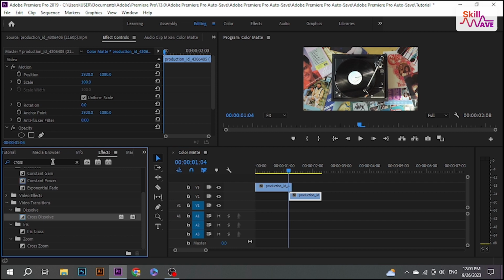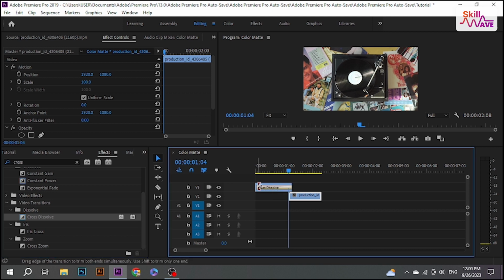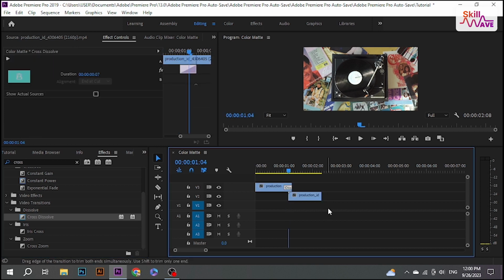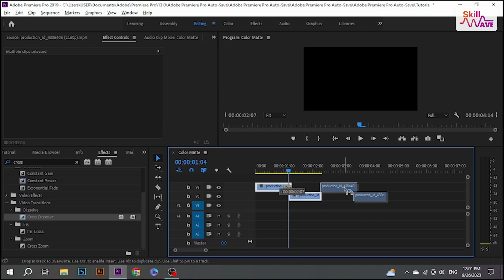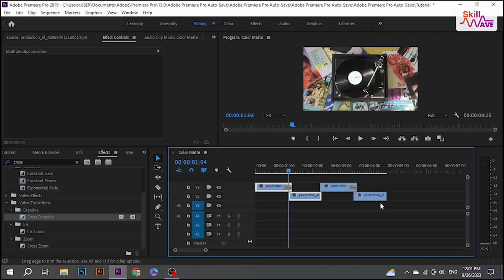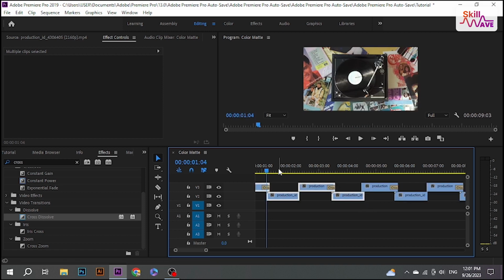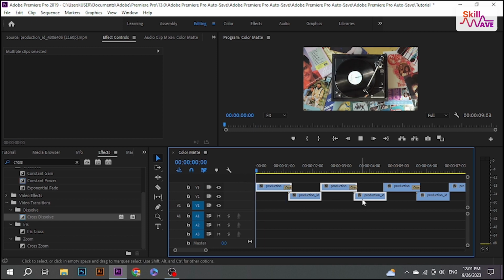How to Loop in Adobe Premiere Pro 2024 (Easy Steps)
Unlock the secrets of seamless looping in Adobe Premiere Pro! 🎬 Dive into the world of endless creativity as we explore the art of looping videos effortlessly. Whether you're a beginner or an experienced editor, this step-by-step guide How to Loop in Adobe Premiere Pro. 💻✨

Step 1: Open your Adobe Premiere Pro project.
Step 2: Import your video clip to the timeline.
Step 3: Trim the video to the desired length.
Step 4: Right-click on the trimmed clip and select "Speed/Duration."
Step 5: Check the "Reverse Speed" option to create a seamless loop.
Step 6: Adjust the duration and add transitions for a smooth loop.
Step 7: Preview your looped video and make any necessary adjustments.

📖Chapters of How to Loop in Adobe Premiere Pro
00:00: Introduction: Welcome and Overview of the Tutorial
00:06: Selecting the Video for Looping Effect
00:11: Splitting and Stacking the Video: Cut Video in the Middle, Drag Top Half Above, Stack.
00:28: Applying Cross Dissolve Effect: Effects Panel, Cross Dissolve, Drag to End of Top Clip
00:36: Creating the Loop: Hold ALT Key, Drag to Create a Copy, Attach to End of Past Loop
00:50: Playback and Confirmation of Looping Effect
00:56: Conclusion and Call to Action: Summary of Looping Process
01:04: Sponsorship Announcement: Xirosoft Services Introduction
01:08: Sponsorship Details: Xirosoft Graphic Design, UI/UX Design, Digital Marketing, and Web Development Services
01:11: Sponsorship Call to Action: Visit the Description for More Information
01:25: End Screen and Video Outro